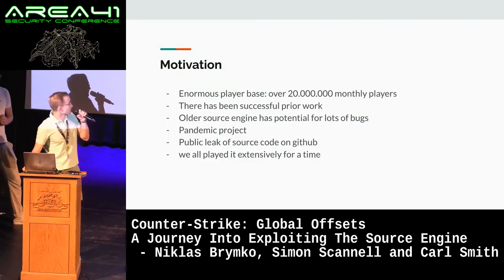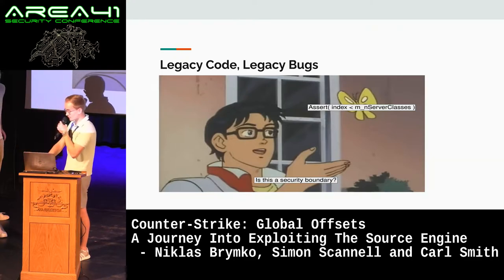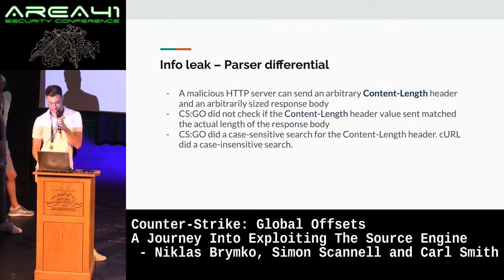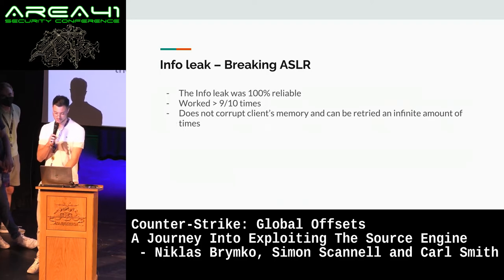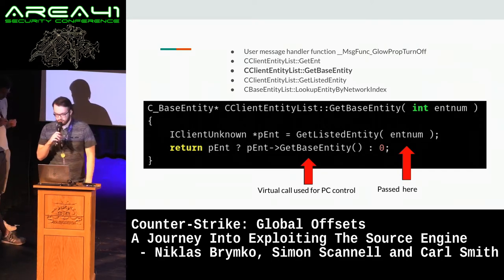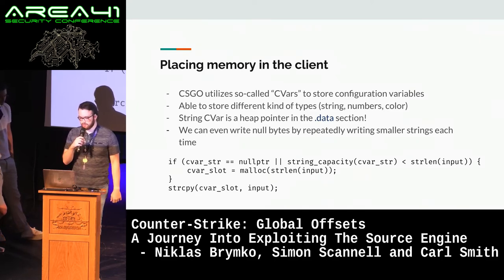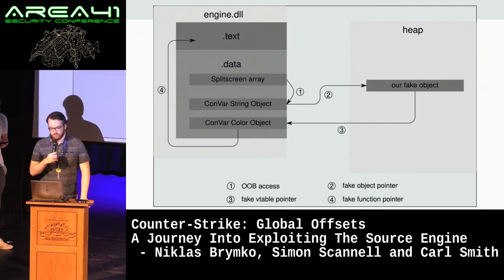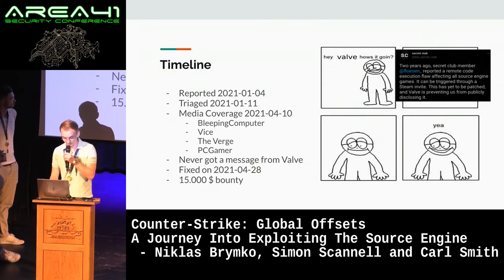A Journey Into Exploiting The Source Engine by Niklas Brymko, Simon Scannell and Carl Smith